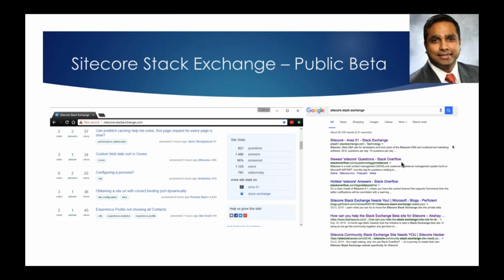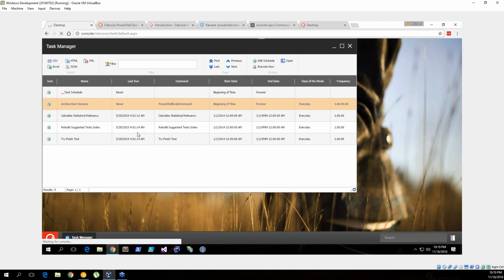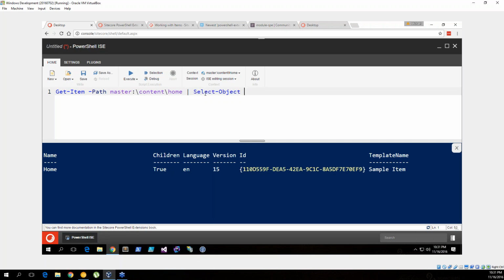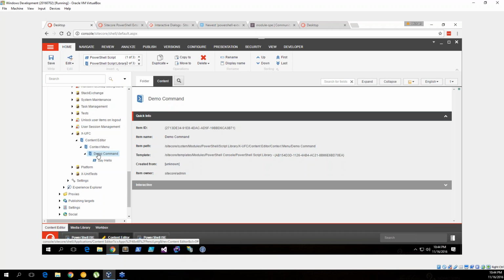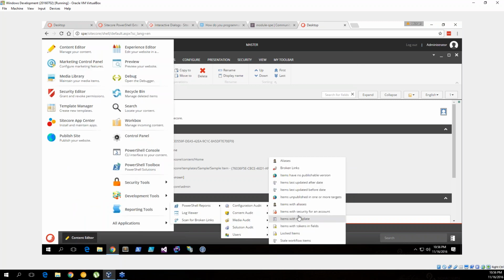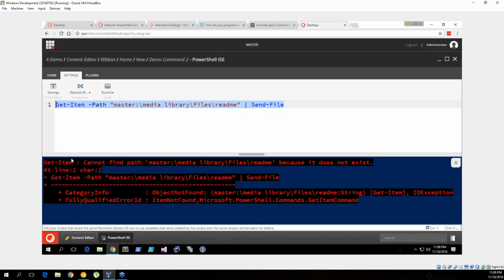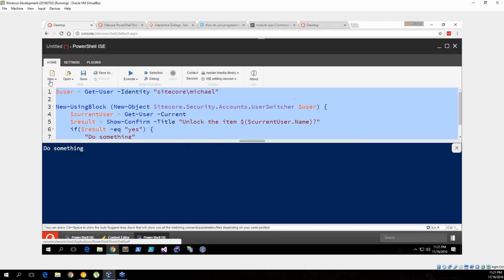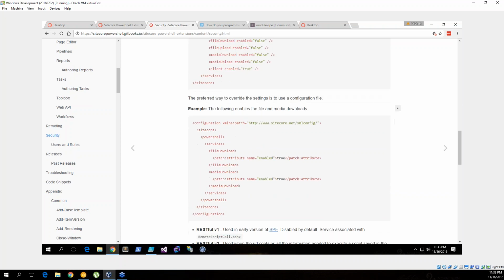Unofficial Sitecore 8 Training Webinar Series - Session 5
Introduction to Sitecore PowerShell Extensions
Intro to SPE
No Coding Required
Nuts & Bolts
Advanced Capabilities
Out of the Box
Bundled Tools
Audit Reports
Meat & Potatoes
Windows PowerShell for Beginners
Console and ISE
Scripts, Libraries, and Modules
Integration Points
Remoting
Setup
Remote Code Execution
Best Practices